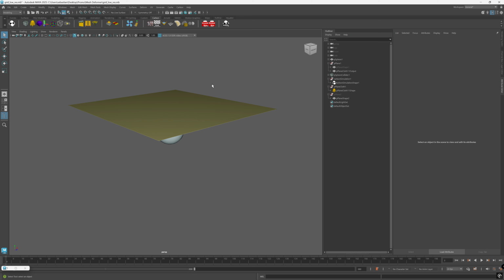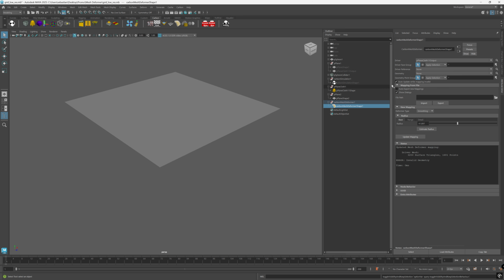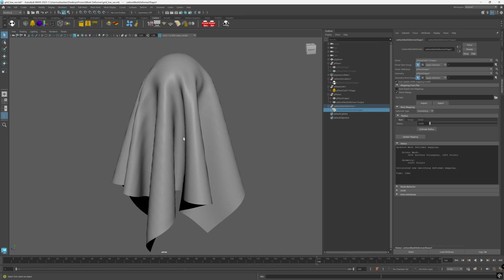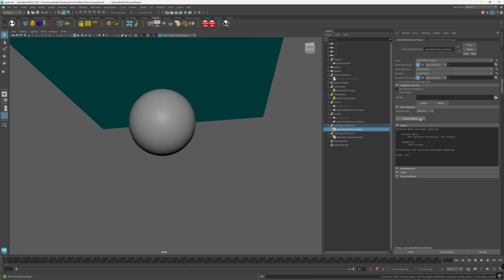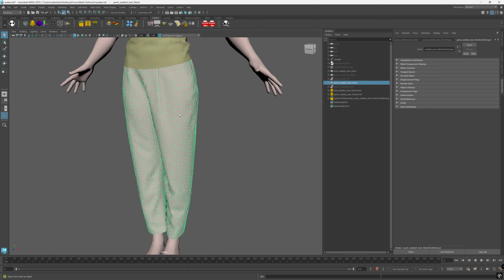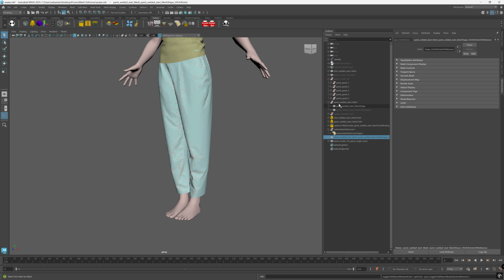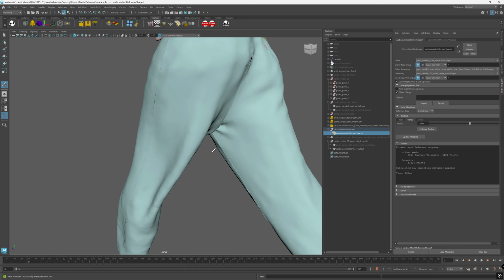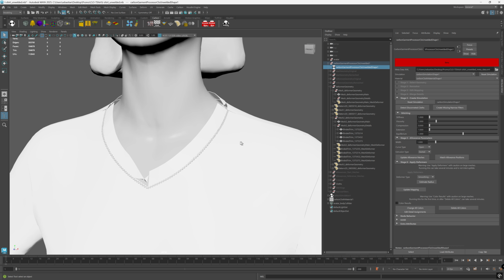Carbon Tutorial - Maya - Carbon Mesh Deformer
This tutorial video provides an in-depth explanation of the three Mesh Deformer Types: Skinning, Analytical, Smoothing.
While this video was recorded in Maya, it is just as relevant and useful for Houdini users.

0:00 Intro
0:30 Where can I find the Carbon Mesh Deformer
0:52 Mesh Inputs
1:27 Mapping from File
1:59 Deformer Types
2:34 Skinning Deformer Type
2:50 Analytical Deformer Type
3:08 Smoothing Deformer Type
4:02 Example 1
8:24 Example 2: Analytical Deformer's preservation of the Driver's silhouette
10:16 Example 3: Thick Geometry Mesh
15:39 Example 4: Avatar with Shirt & Pants
22:04 Painting Deformer Radius
25:47 Deformers in the CLO Garment Processors